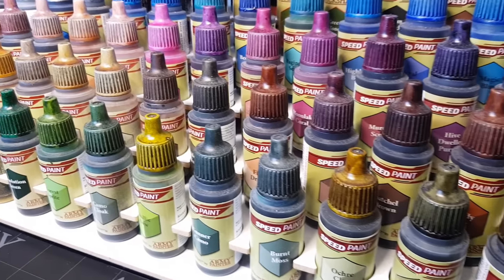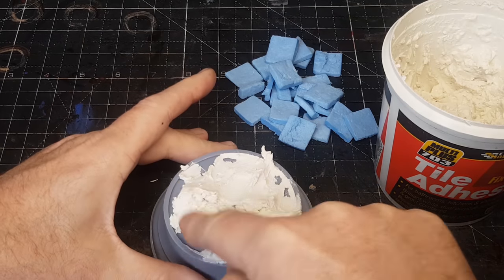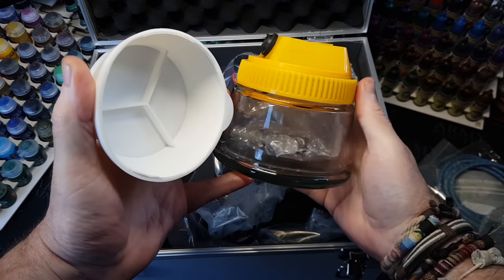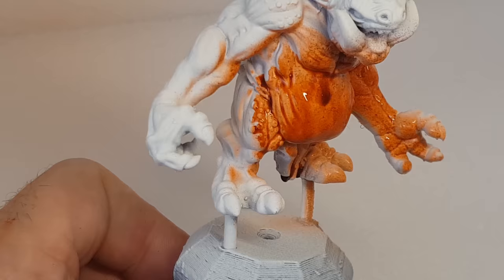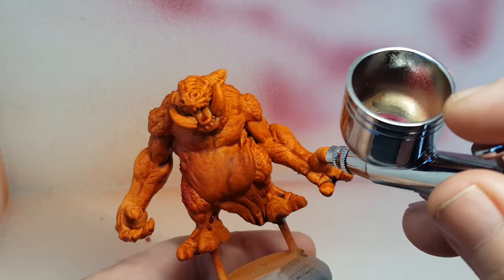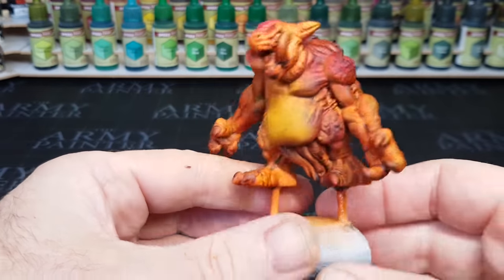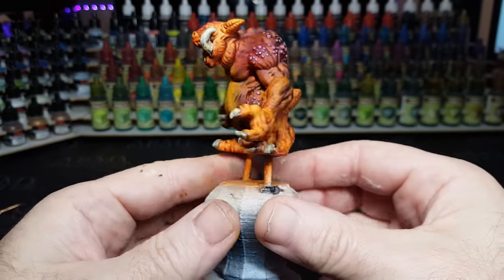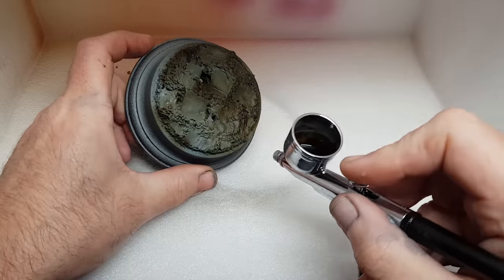forget SLAPCHOP now you can AIRBRUSH speedpaints 2.0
My first time using an airbrush and I wanted to try out the @TheArmyPainter speedpaint 2.0 range to see if they worked with it...

00:00 Introduction
00:05 Army Painter Speedpaints 2.0
00:15 My Mini Factory Duncan Shadow Miniatures
00:49 - Anycubic Photon Workshop
01:06 3D Printing Anycubic Photon Mono 2
02:21 Airbrush from
04:24 First time using an Airbrush
05:19 How to CLEAN an airbrush the easy way
06:37 Airbrushing speedpaints 2.0
10:02 Using Army Painter Air Primer#gamesworkshop
13:02 Model glamour shot
`4:05 Like, Share, Subscribe & Leave comments, please and thankyou.